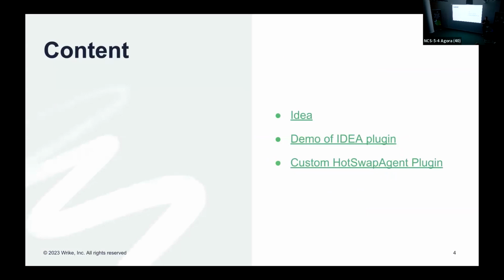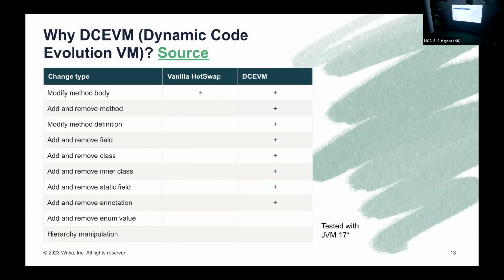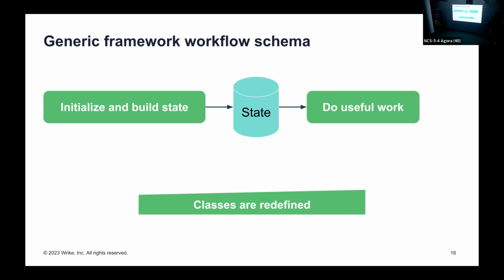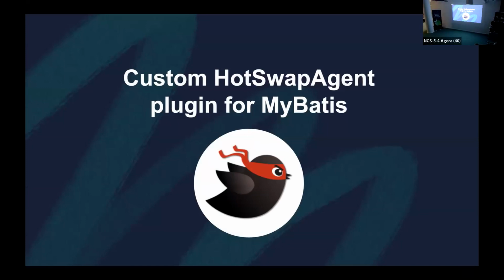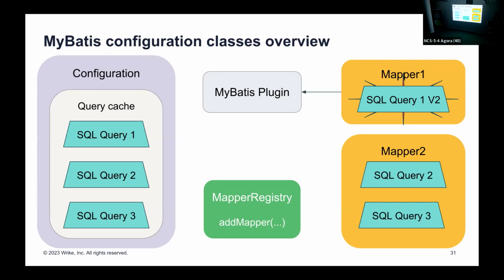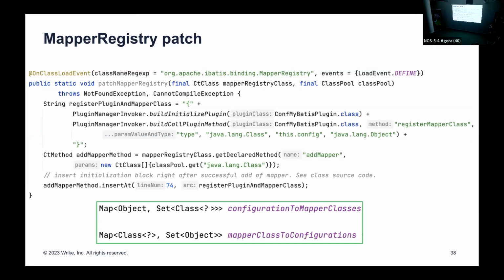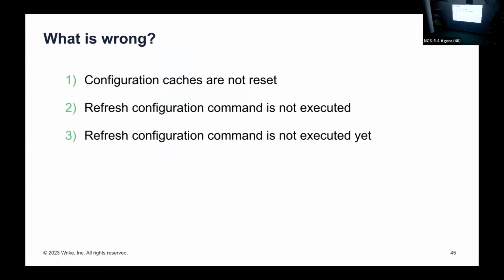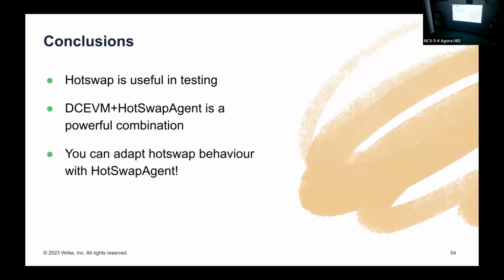Ilya Chernov, Wrike - Caching Spring context in tests: how to speed up testing process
Record of meetup JUG.CY 31/03/2023 - part 1

In this talk, Ilya will introduce the IntelliJ IDEA plugin that allows you to do all this with DCEVM and save a ton of time. Also will demonstrate how you can write custom plugins for HotSwapAgent and why you may want to do so.

In Wrike we have a few big spring contexts that are used in tests and managed by custom code. These big contexts are great in CI/CD because they allow you to save time by caching them. But in local development it's nothing but frustration because of how much time it takes to initialize a context to run a bunch of tests. Can we somehow eliminate this context initialization process and save our time and focus?

If you think about it, we can also reuse the Spring context in local development. The context itself does not change much during development, so you can cache the spring context in some way after test execution, do not shut down the JVM after test execution, and run the next tests in the same JVM with cached context. Okay, now you can rerun tests ignoring the Spring initialization step, but how do we update our code? With the help of the hotswap feature!